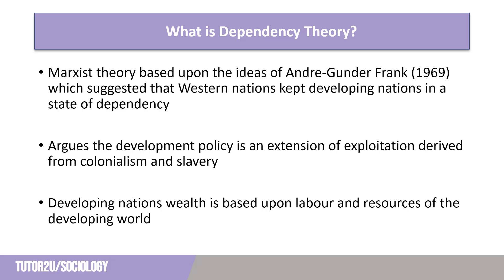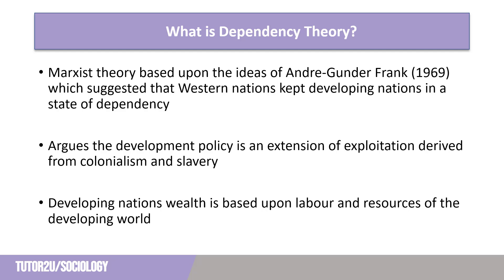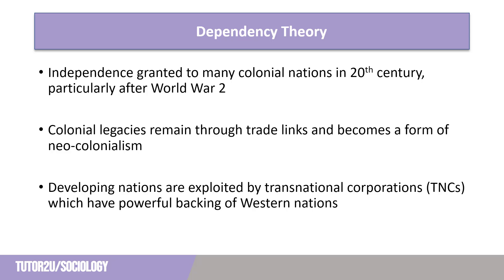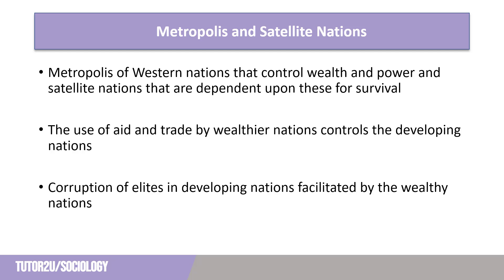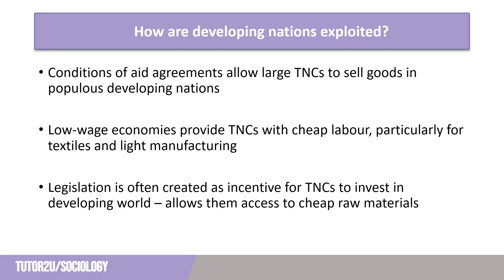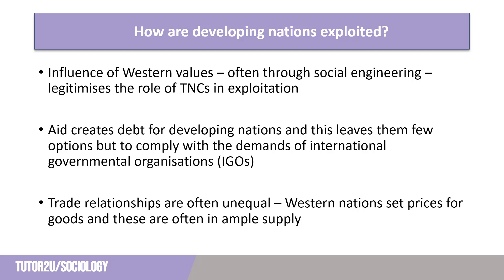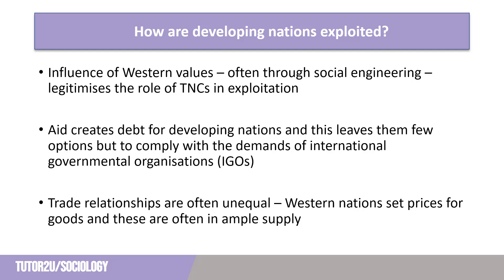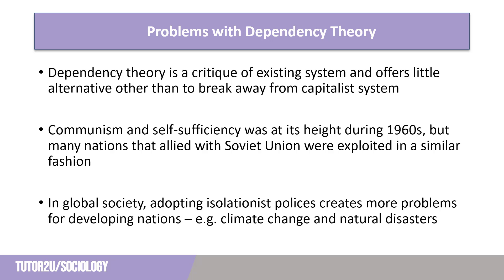Dependency Theory | Global Development | AQA A-Level Sociology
Dependency theory is explained in this video for AQA A-Level Sociology students taking the Global Development topic.